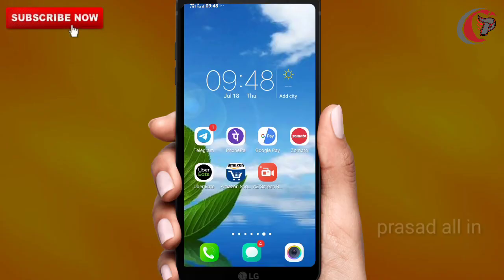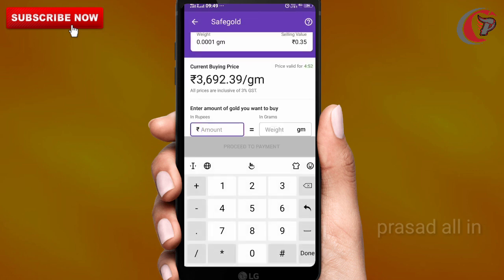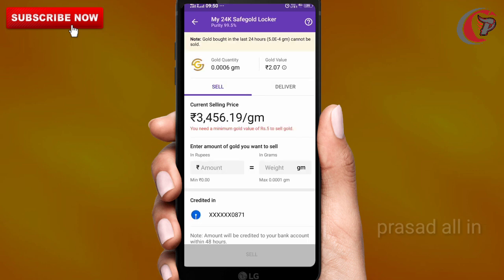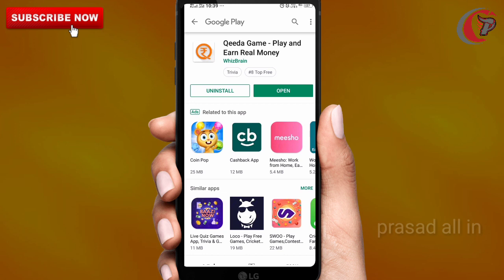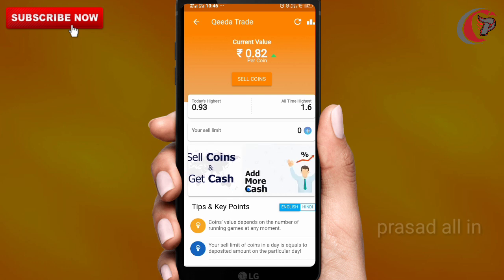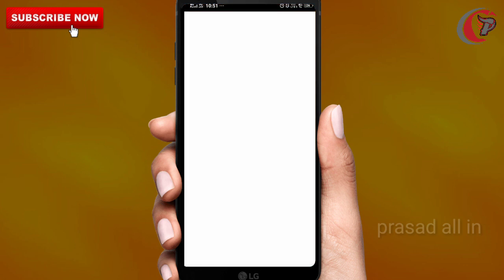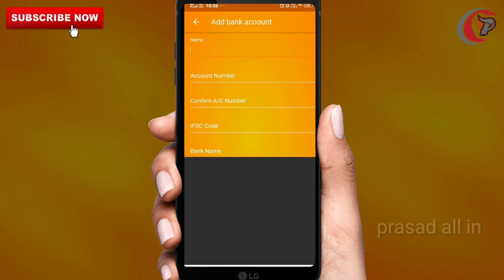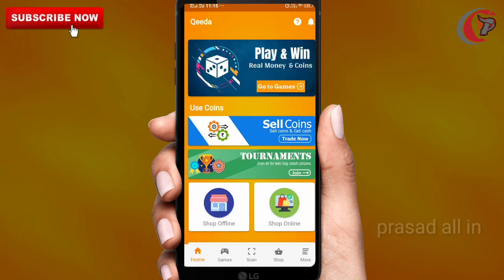Send money to bank from amazon pay and phonepe wallet balance in telugu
hii friend in this video how to send amazon pay balance and phone pay wallets balnce easy process in telugu ,

app link 👇queda app

paytm cash earning
amazon cash backs
paytm vouchers
money earning apps
information
history
youtube tutorials
thambnails
editing
technology
apps review
new apps update
cashback updates
tech videos
genuin apps only explain